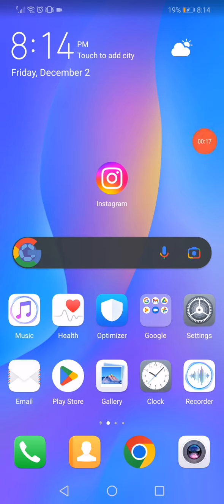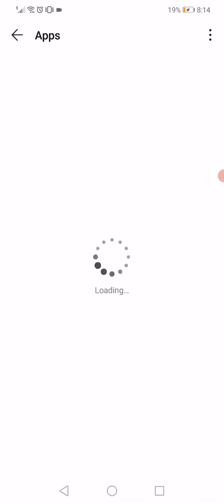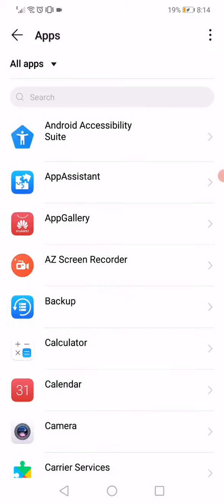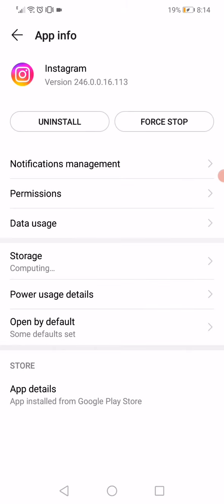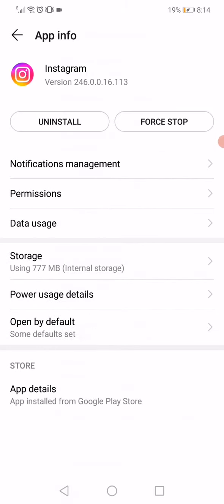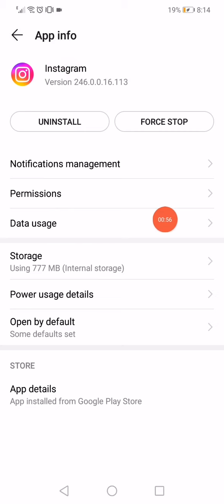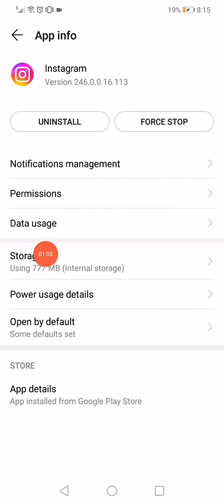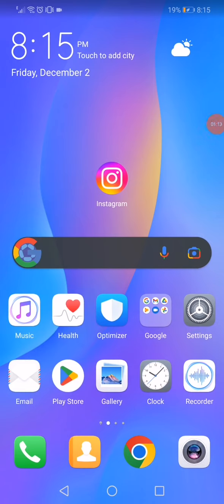How to Fix Instagram Direct Message Not Loading - Instagram DM Not Working 2023